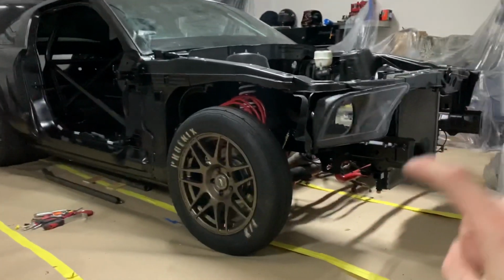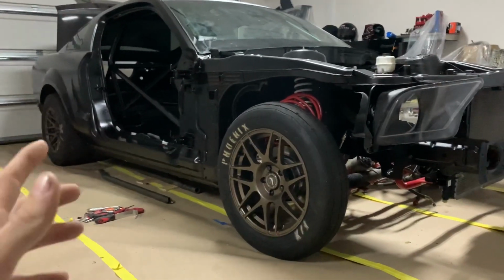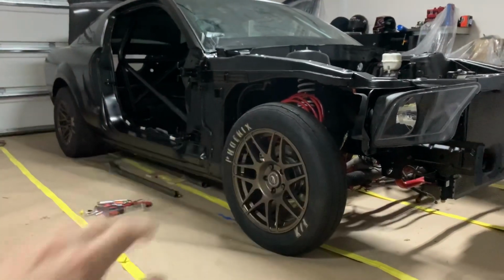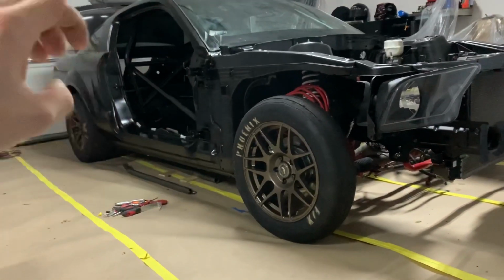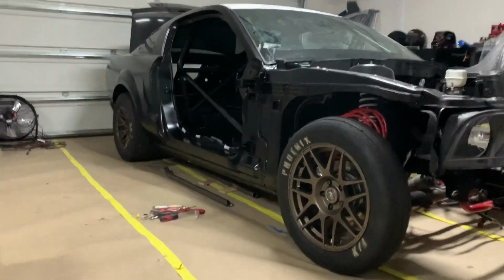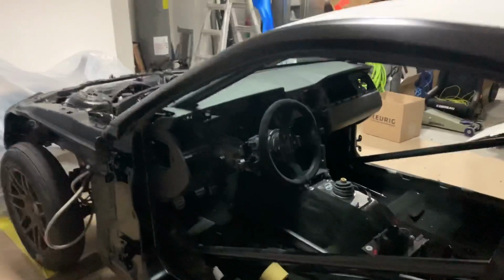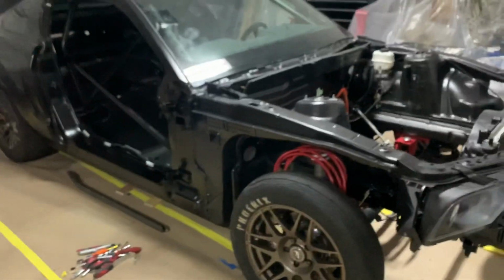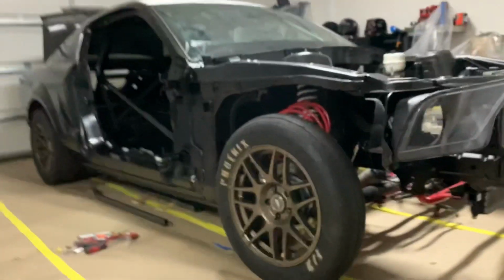Building one of the fastest 6-speed GT500’s: Part 1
figured it was beyond time for a little update, although the car is exactly mid way done, its better late than never.